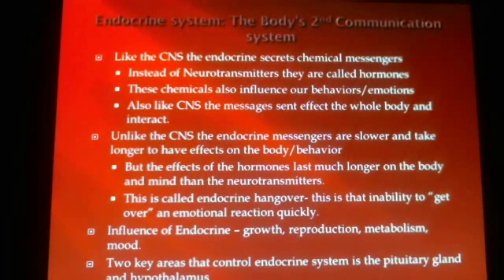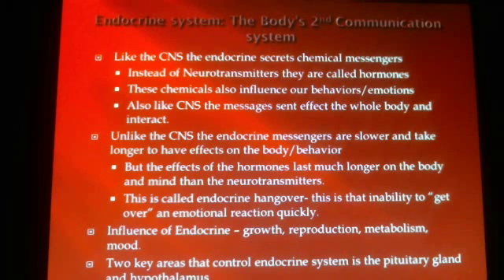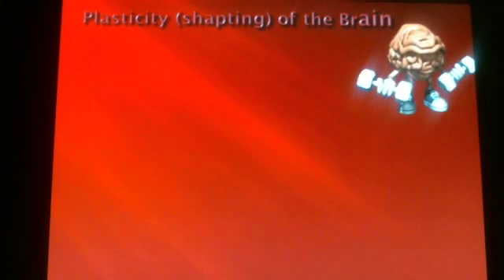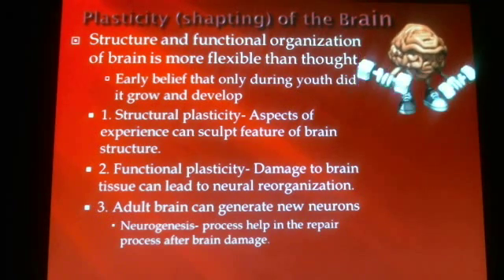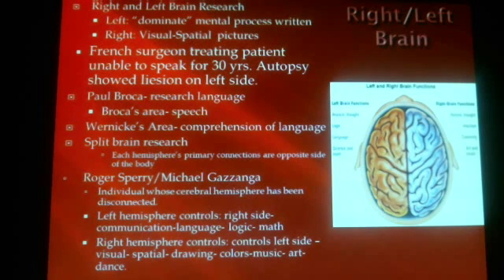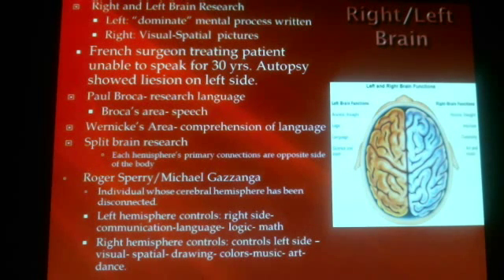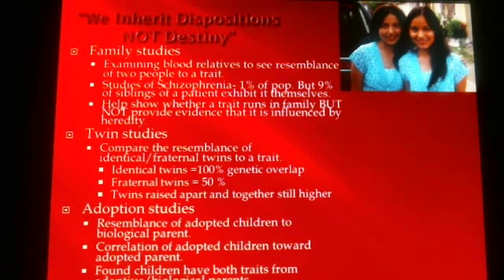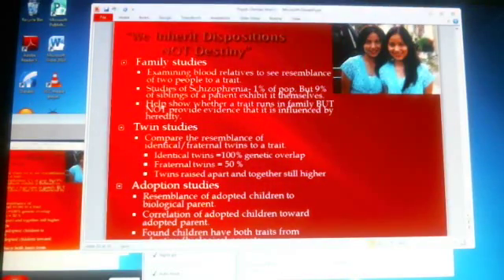5 Lf Rt brain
Students will go over the functions of each hemisphere of the brain and go into how the brain takes in information and processes it to the rest of the body.